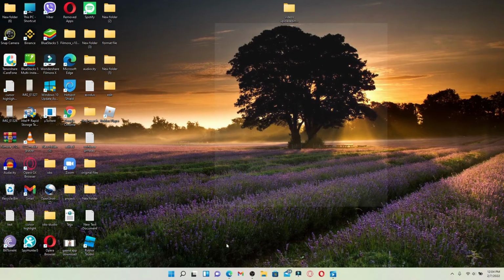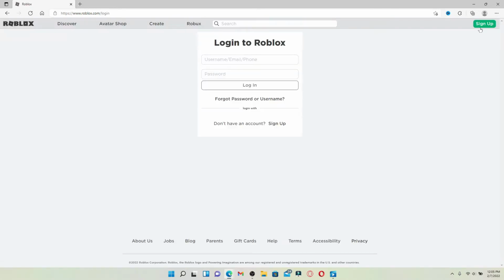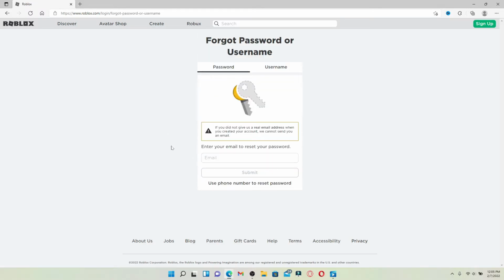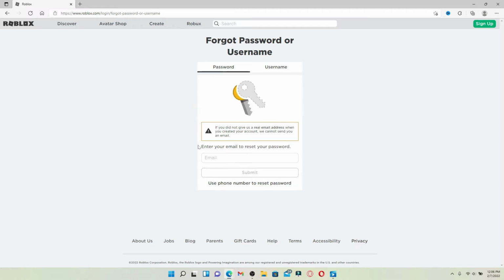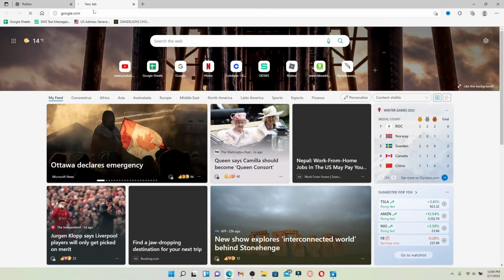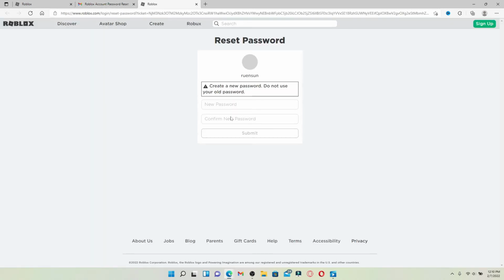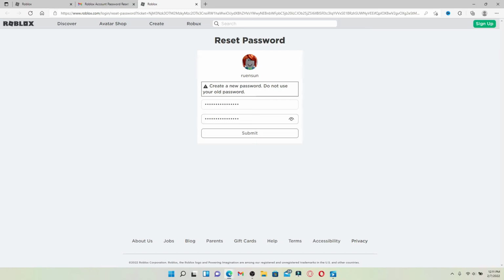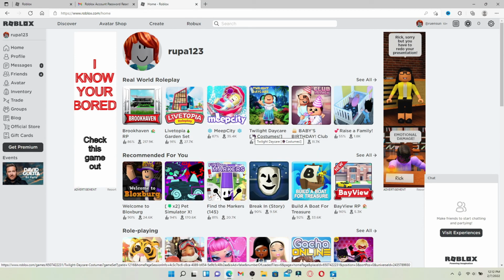How to Reset Forgotten Roblox Account Password? Roblox Account Recovery 2022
Forgot your Roblox account password. Well easily retrieve or reset your Roblox password with this step by step tutorial on how to recover your forgotten Roblox account in 2 minutes. It’s easy and with proper internet connection and the process shown on the video will explain how.